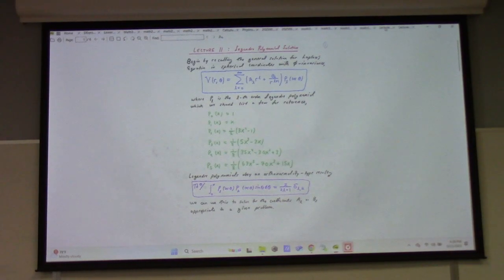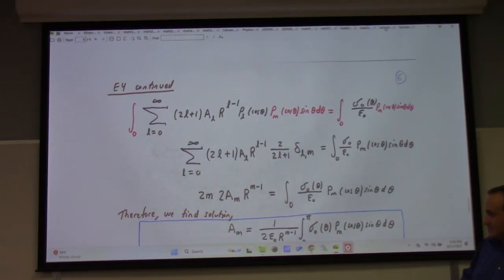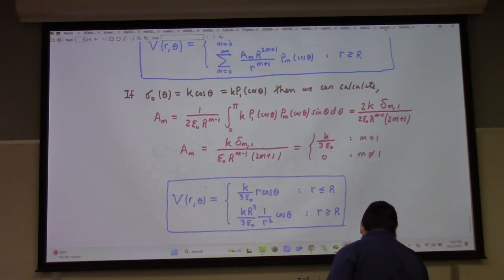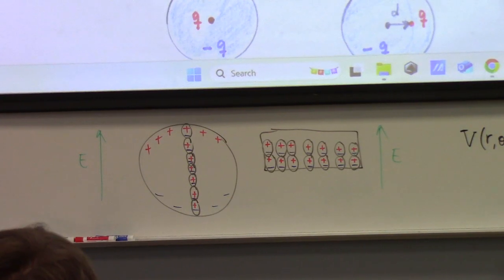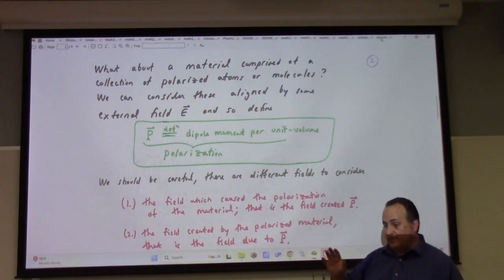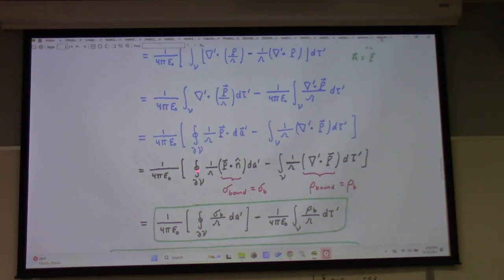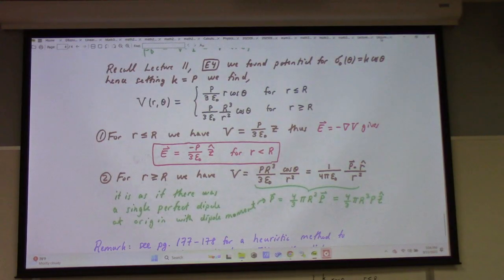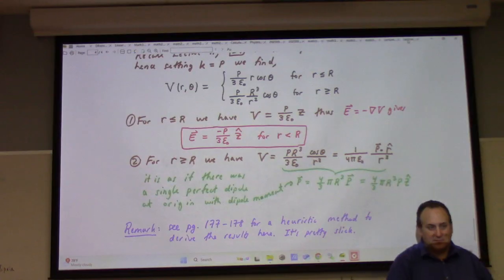Electromagnetics: polarization in matter, bound charges, uniformly polarized sphere, 9-15-25